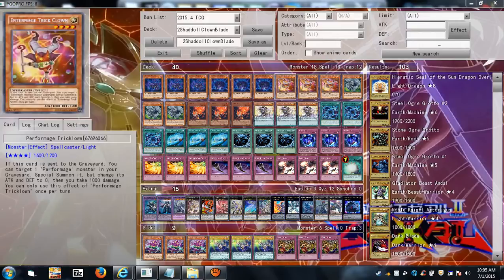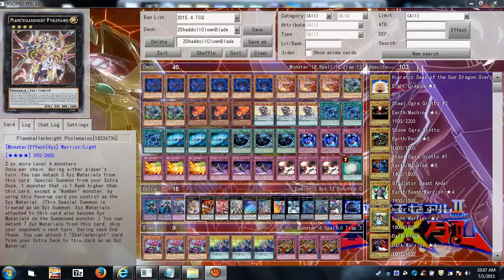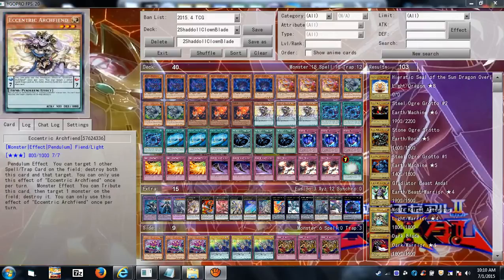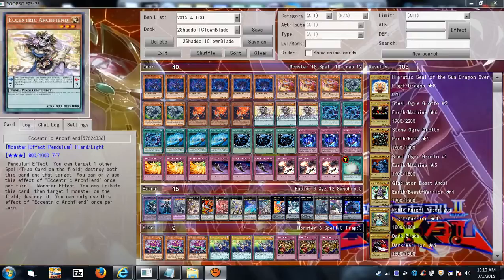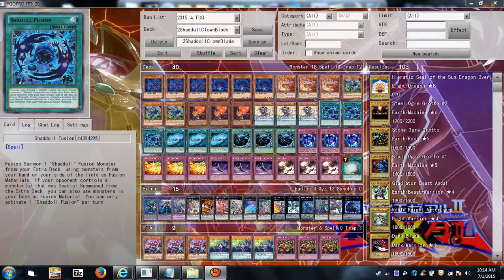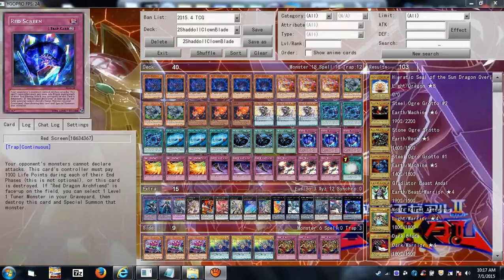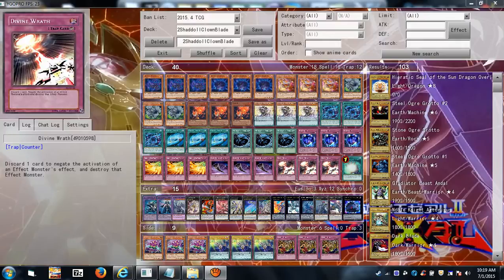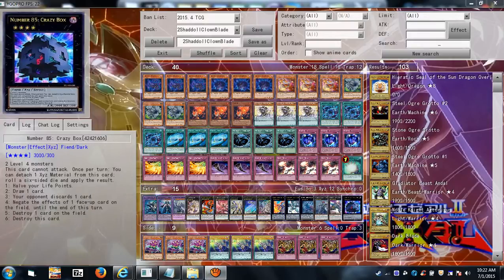YUGIOH World: ClownBlade Shaddolls Deck Profile 2015 By Kung Fu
duelingnetwork names:

kungfumaster12